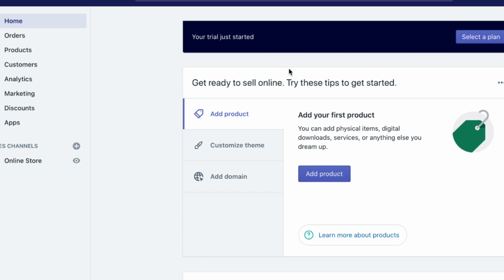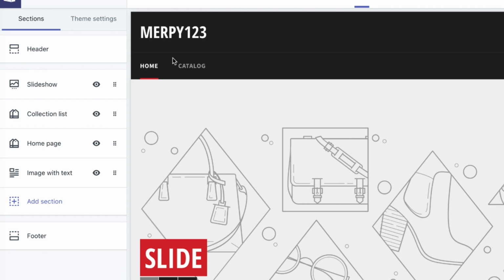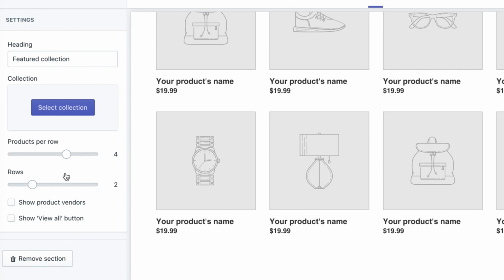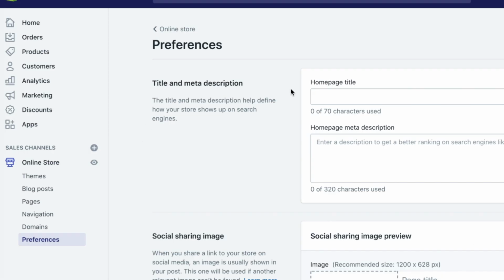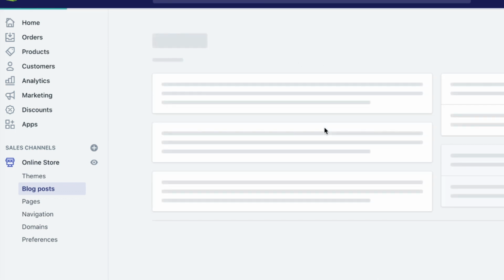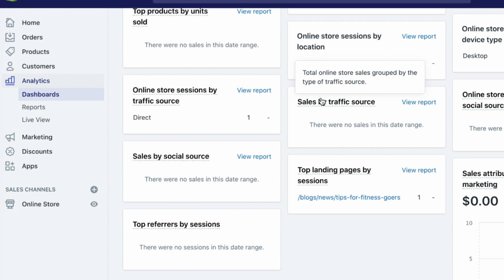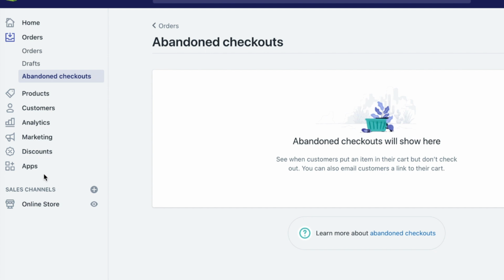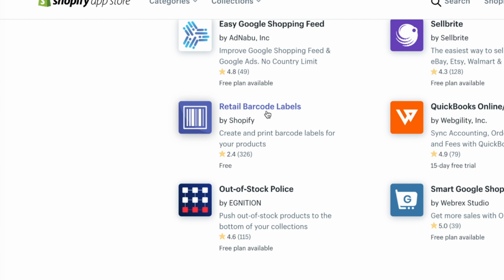Shopify Ecommerce Tutorial - Make an Online Store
You can use Shopify to make an online store where you sell products to your customers. This is an ecommerce tutorial video showing you how to set up your own web presence online for your shop, brand, or business.

★★★★ Sponsors ★★★★

★★★★ Audio Books ★★★★